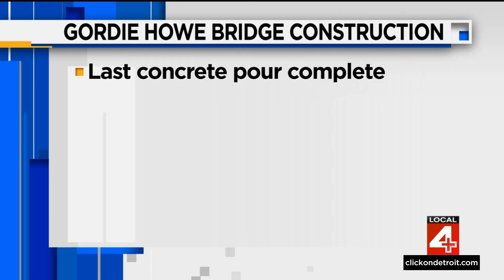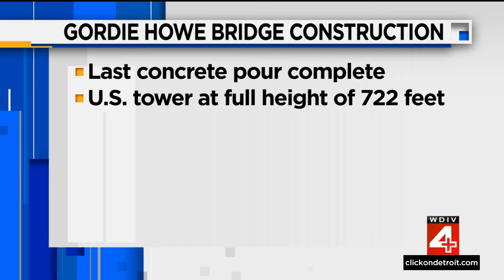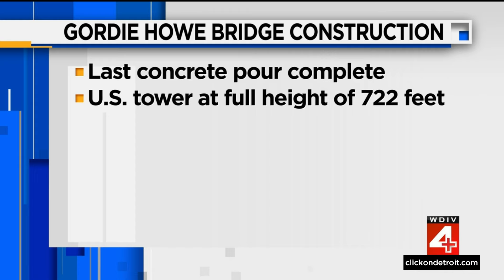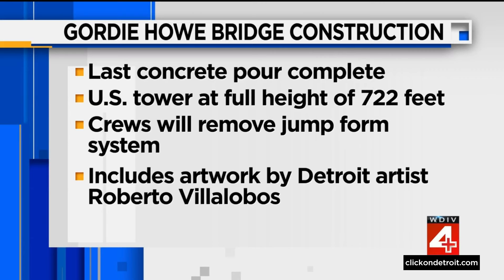Final step of Gordie Howe International Bridge construction begins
Drivers can expect to see some major changes at the Gordie Howe International Bridge over the next few weeks.